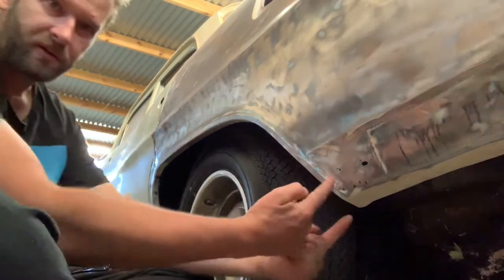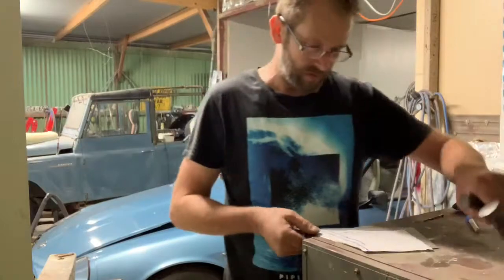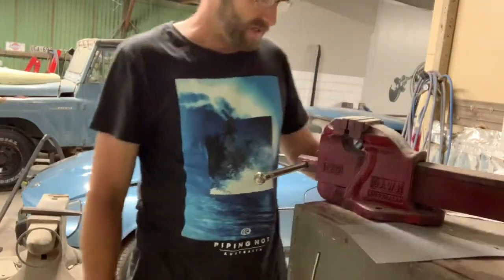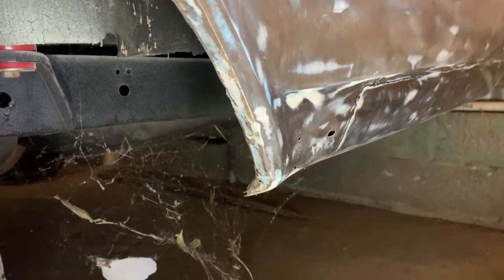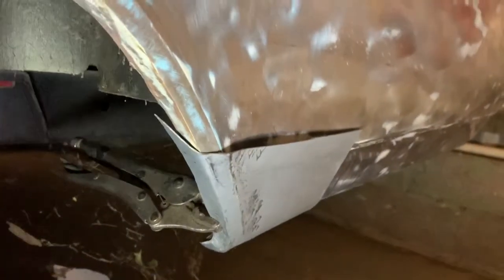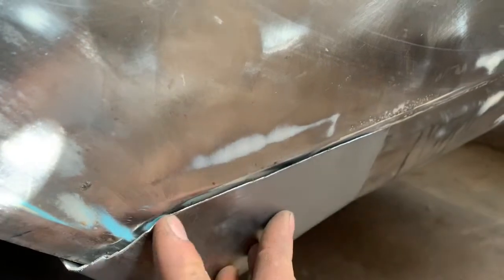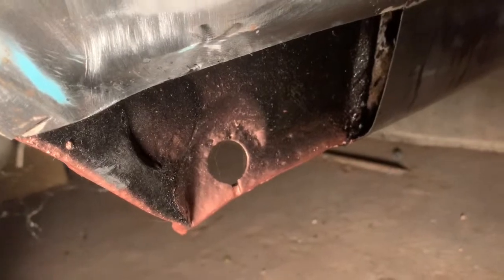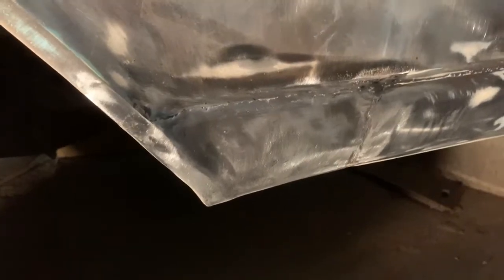1964 Pontiac Parisienne build pt 2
we fix more rust